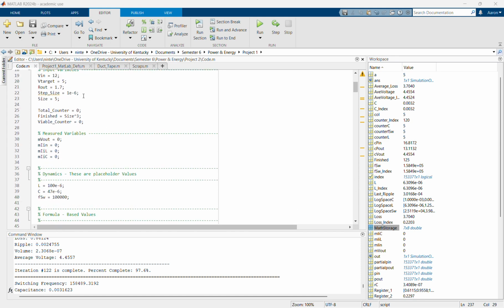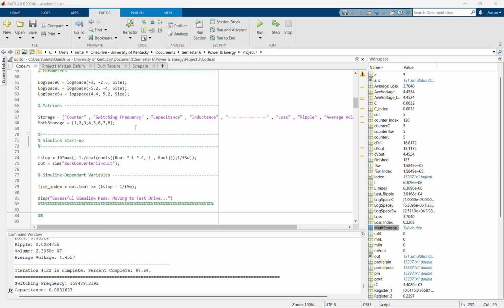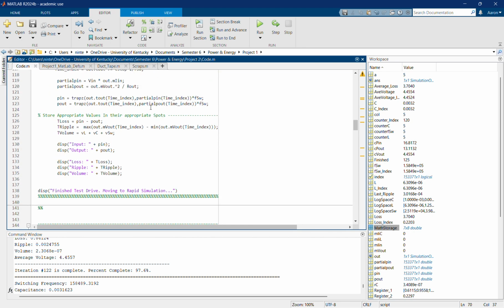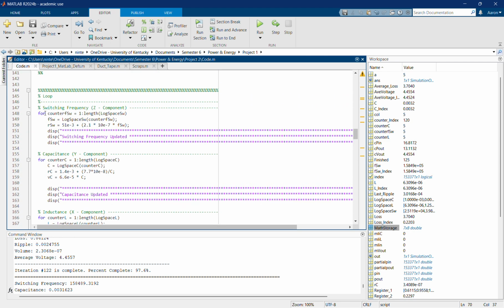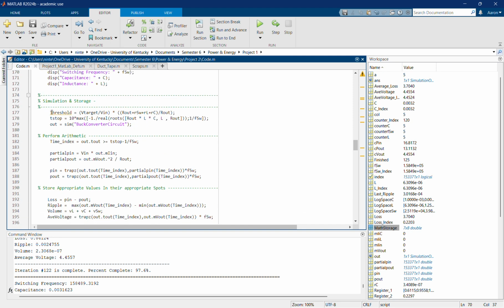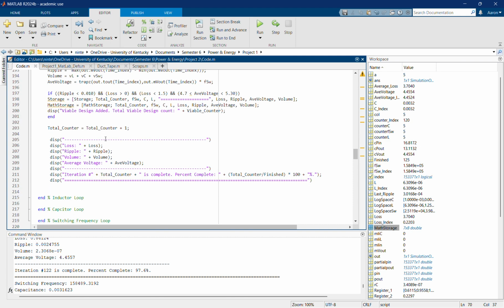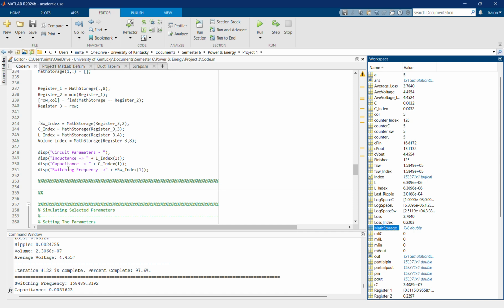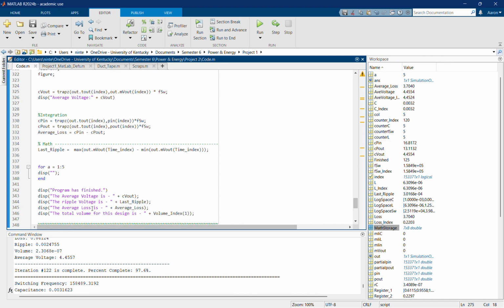EE 503 Project #2 Video Demonstration